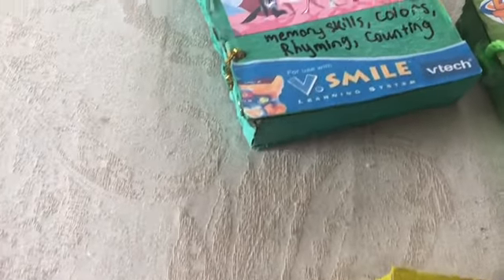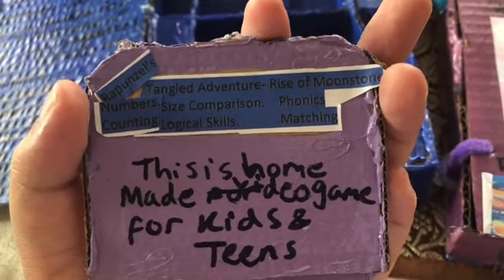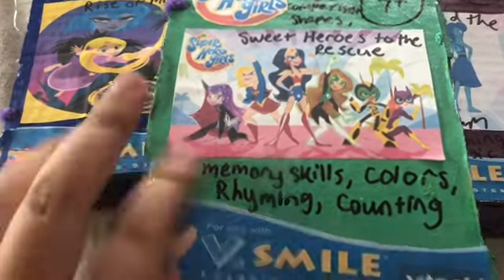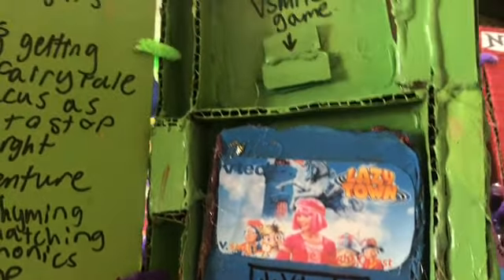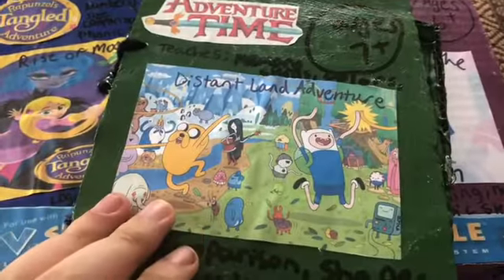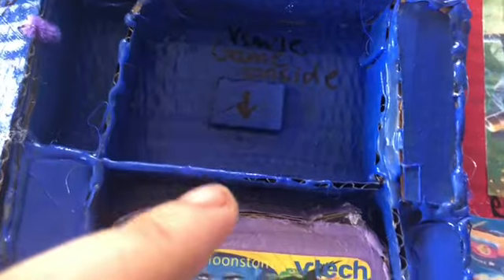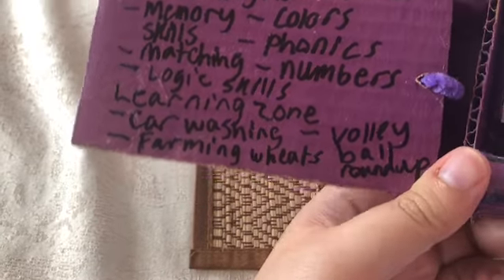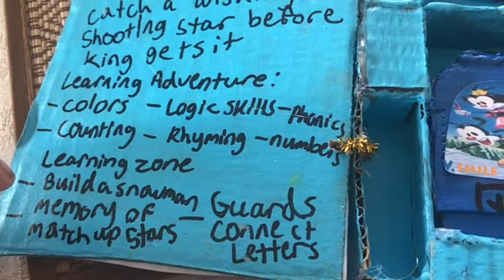DIY VSmile Video Games- Tips and Review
This is DIY Video Games of Vsmile and I decided to make crafting tips and reviews on Discontinued Product and make something with materials and printables to create something